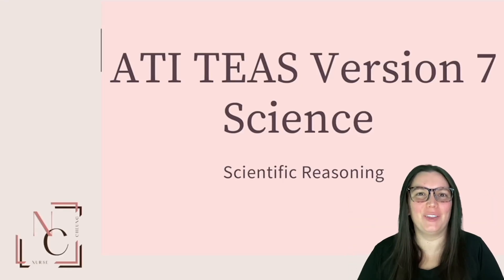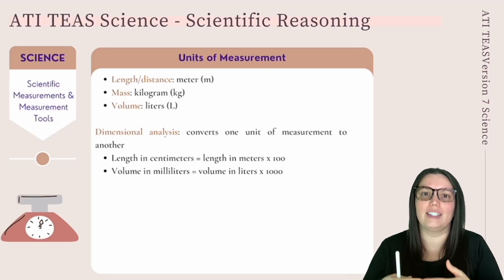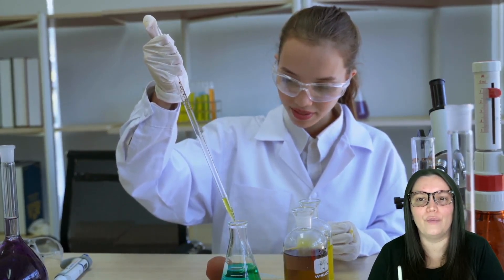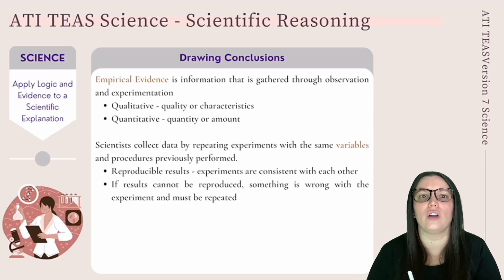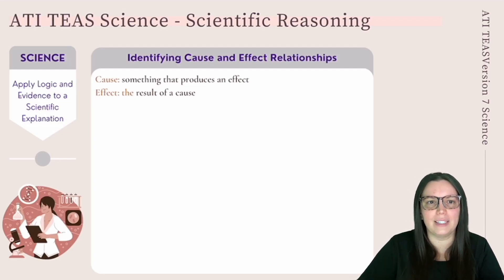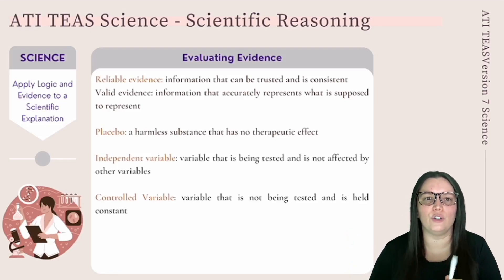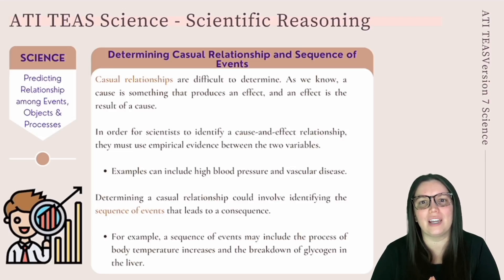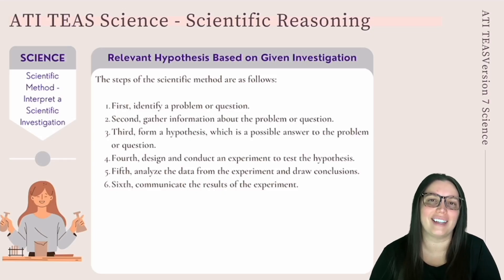ATI TEAS Version 7 Science Scientific Reasoning (How to Get the Perfect Score)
⌚️Timestamps:

00:00 Introduction
00:15 Objectives for Scientific Reasoning
00:48 Units of Measurements
02:23 Selecting a Measurement Tool
03:25 Scale of Measurement
04:15 Drawing Conclusions
06:08 Cause-Effect Relationships
06:40 Evaluating Evidence
08:16 Comparing Magnitude
08:59 Casual Relationships and Sequence of Events
10:06 Hypothesis
11:36 Simple Experimental Design
12:58 Dependent, Independent, and Control Variables
13:45 Support or Contradictions of a Hypothesis
15:00 Outro